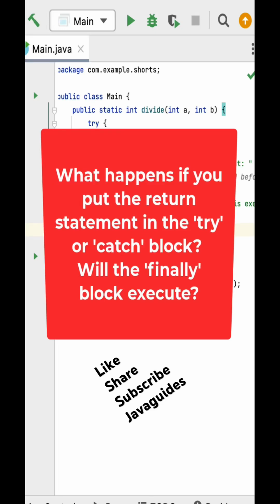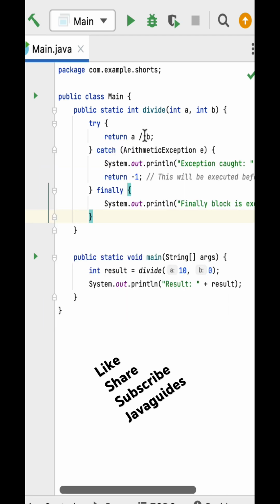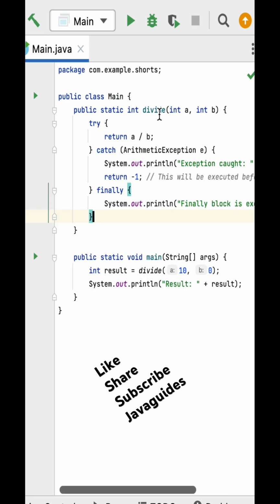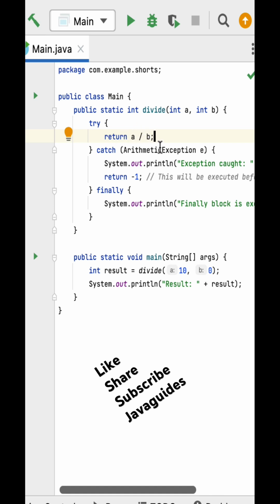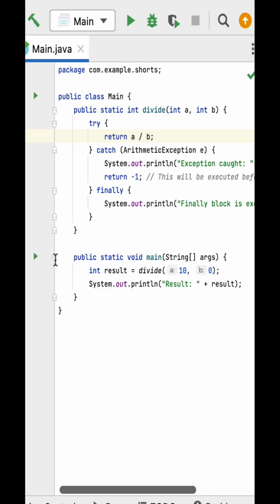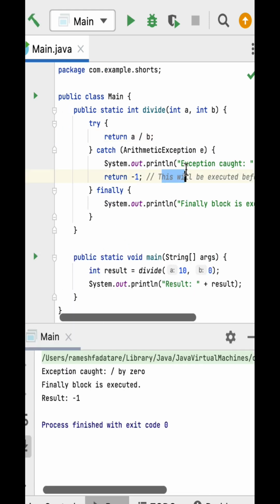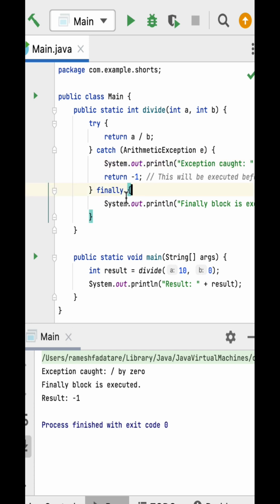Java Coding Program 22 | Exception Handling